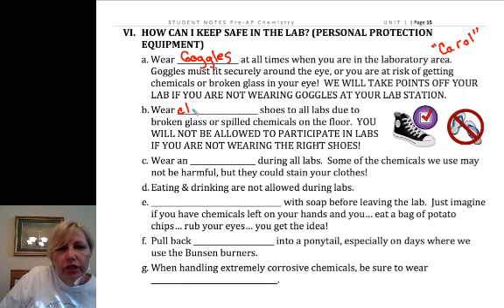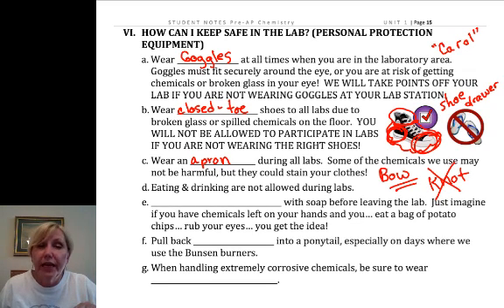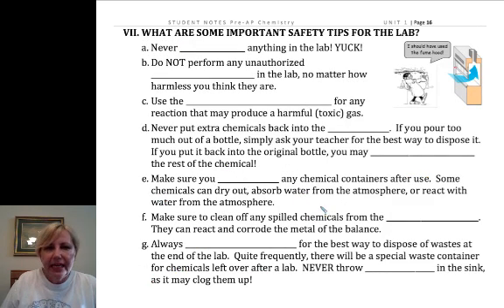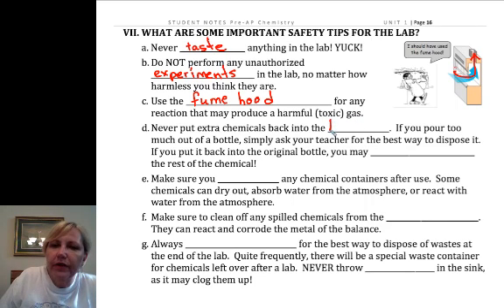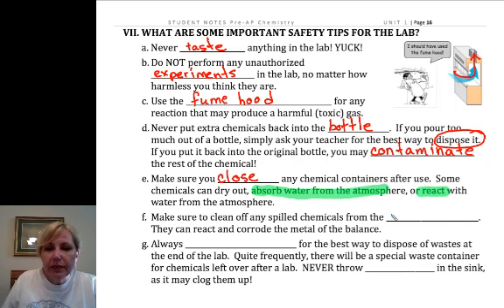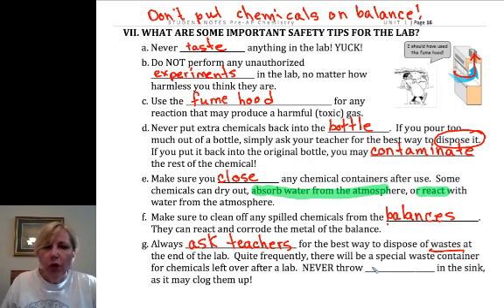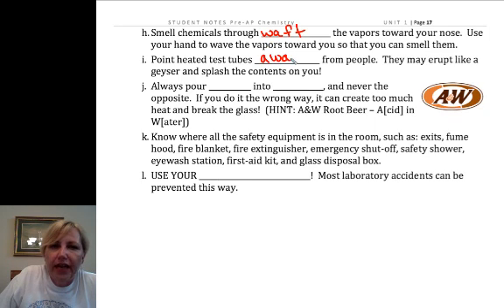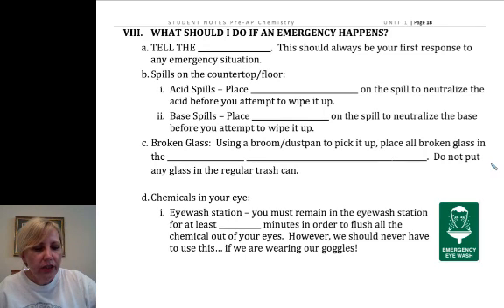PreAP The Lab 4 SAFETY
This is one of a series of eight videos introducing PreAP chemistry students to the laboratory.  The "scientific method" is re-taught, variables are described, and Laws and Theories are differentiated.  Laboratory safety is included along with a simplified NFPA diamond and MSDS sheets.  The series ends with a discussion of measurement, accuracy, percent error, and precision.